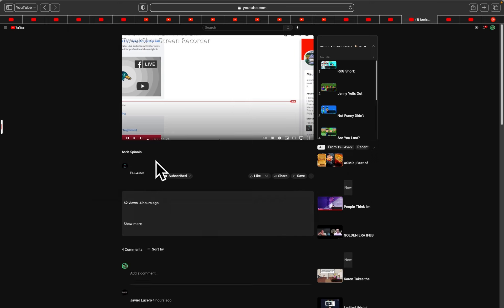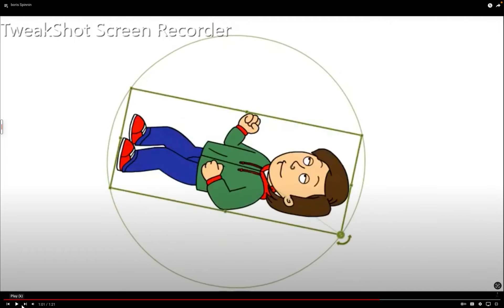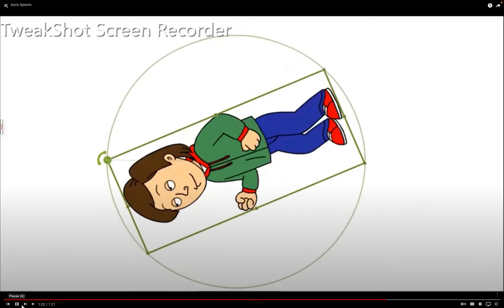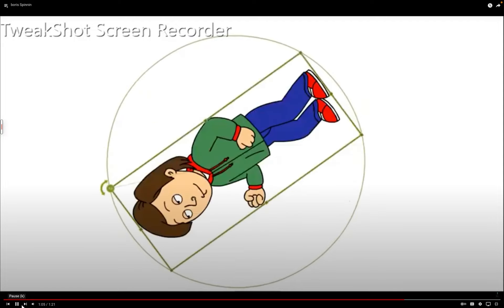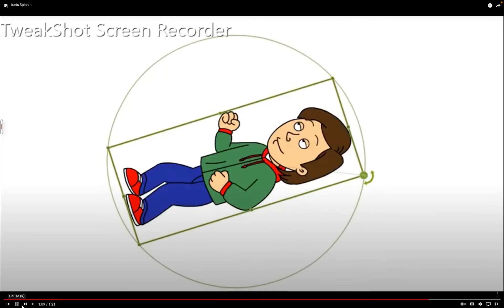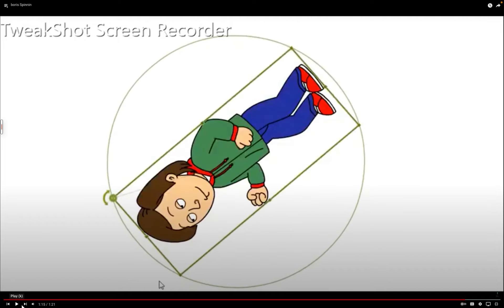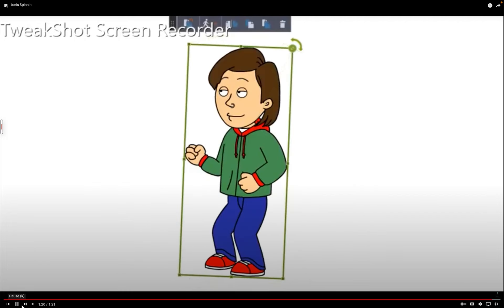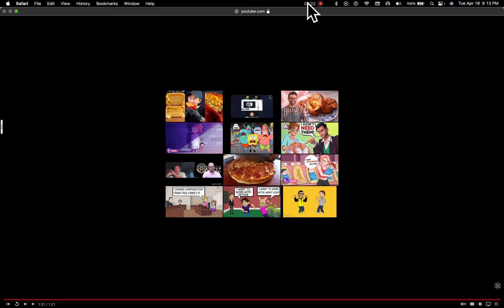(Full Title/Free To Click Off If Your Uneasy With Spinning.)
(Full Title: @CassieMonte2020 Reacting BORIS SPINNIN)

(Credit To @MsLadyGurl)

Note 4: Your Free To Click Off This Reaction Video If You Feel UnEasy With Spinning.